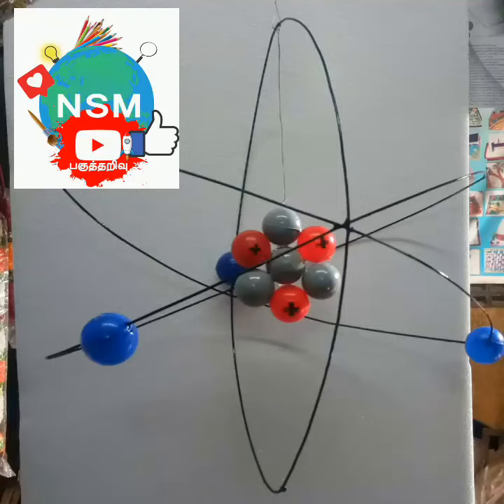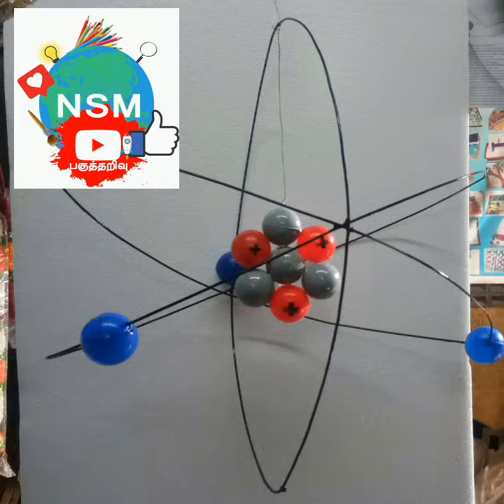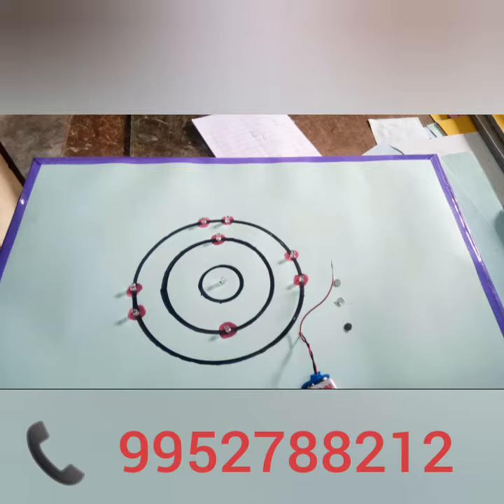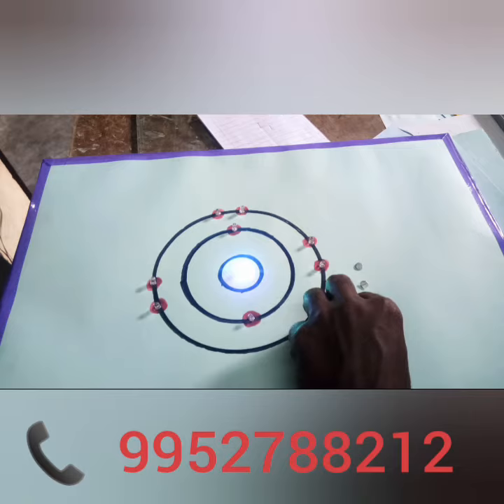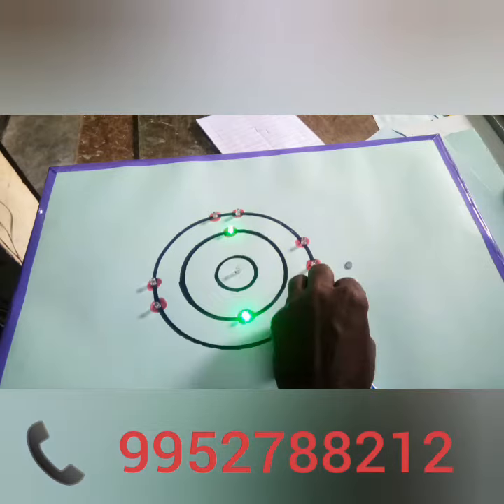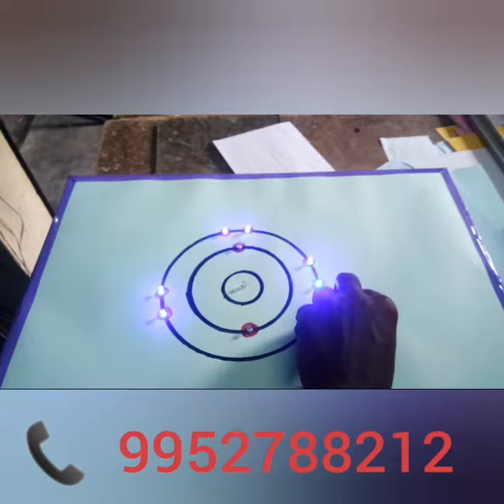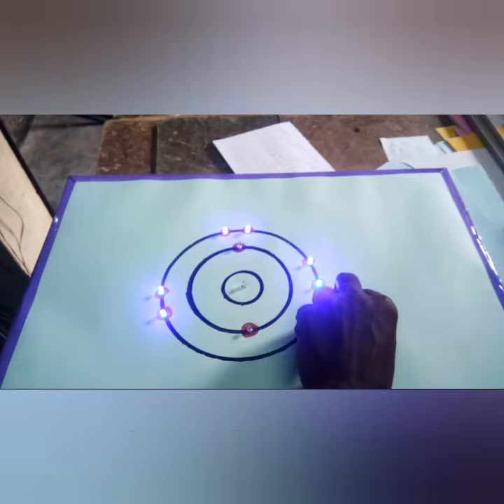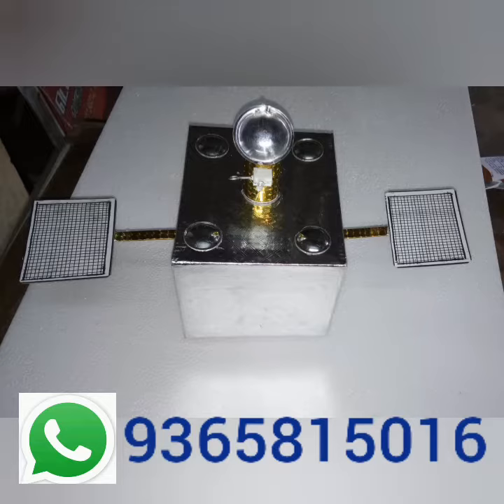physics chemistry models part 1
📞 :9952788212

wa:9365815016